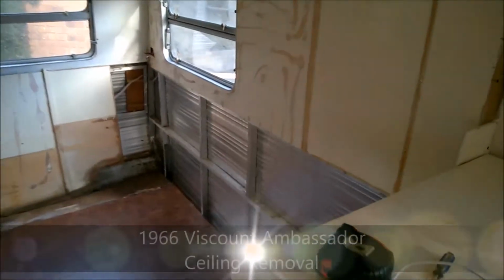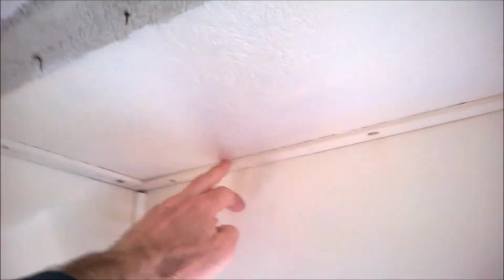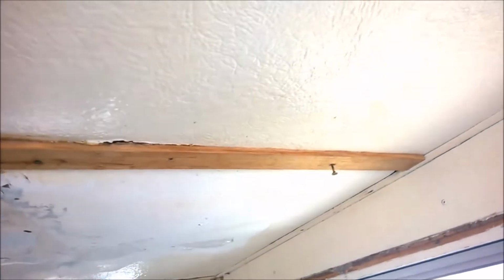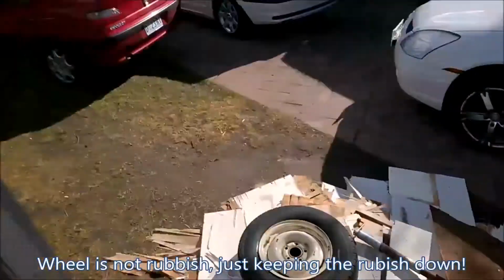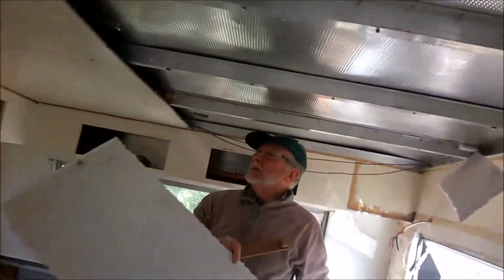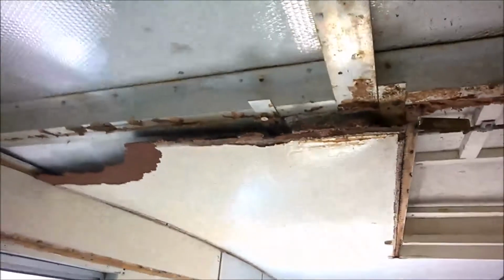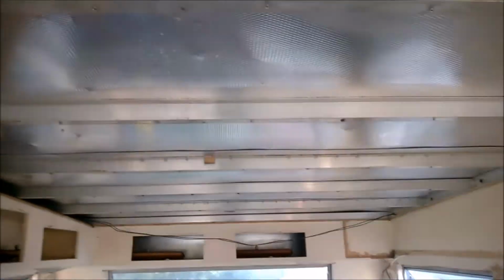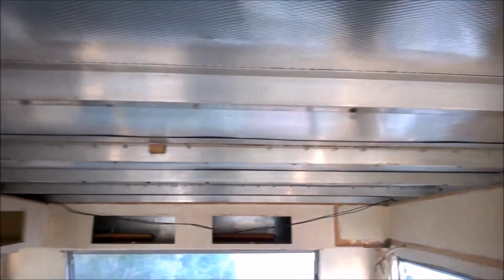1966 Viscount Ambassador: Ceiling Removal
Further dismantling of the Viscount Ambassador.  Video covers how the ceiling was removed and how we went about it, particularly around the wardrobe and cupboards.